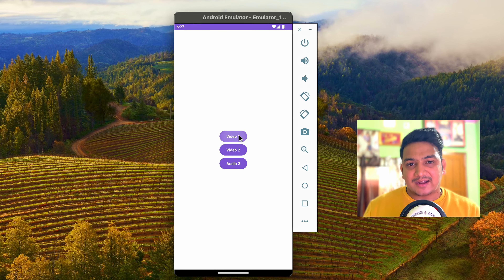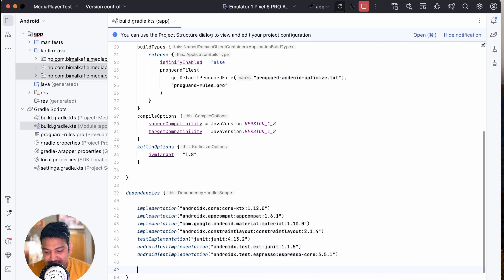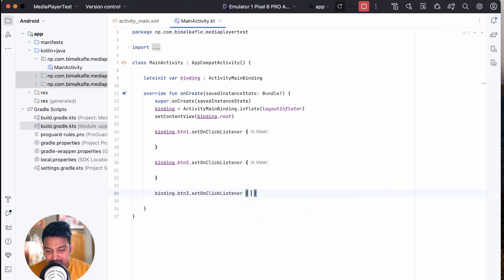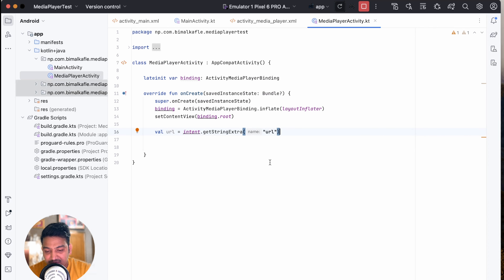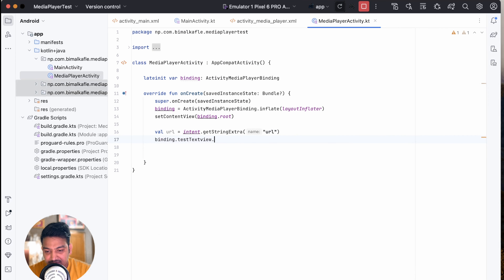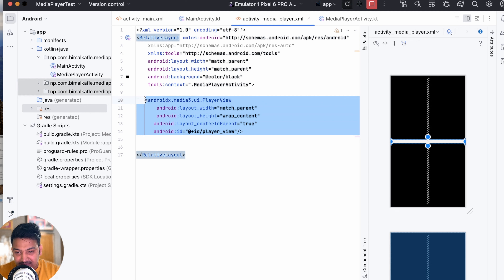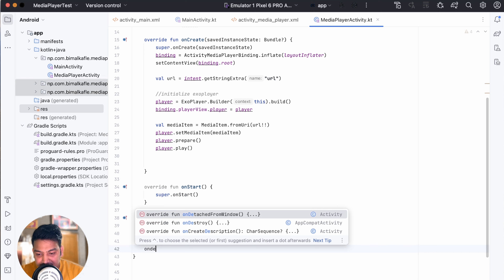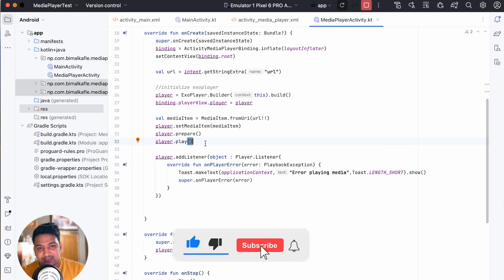How to Play Audio & Video on Android with Exoplayer | Android Studio | 2024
How to play or stream  audio and video with the URL directly from cloud to android phone with the help of Exoplayer or Media3 library.
In this video you will learn following key things :
* How to play audio from url
* How to play video from url
* How to implement Exoplayer
* How to integrate Exoplayer to play audio
* How to make media player in android
* How to play audio and video in android